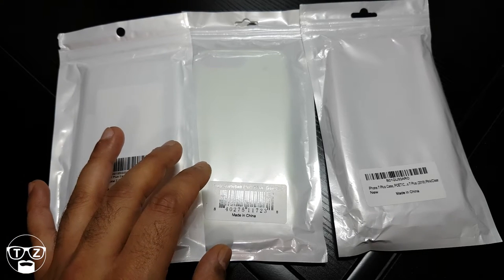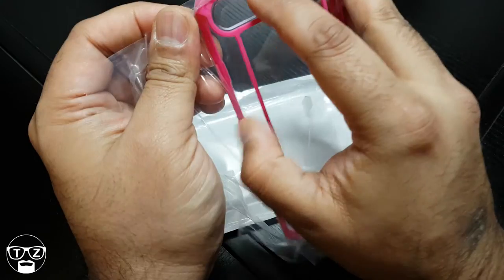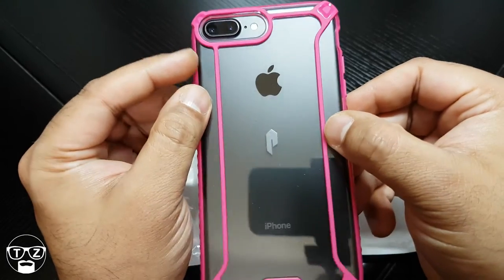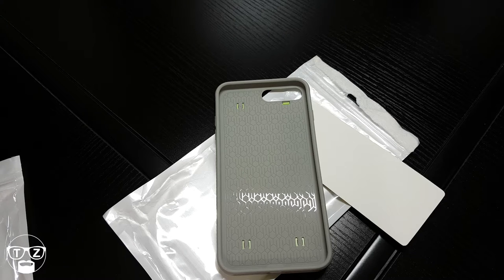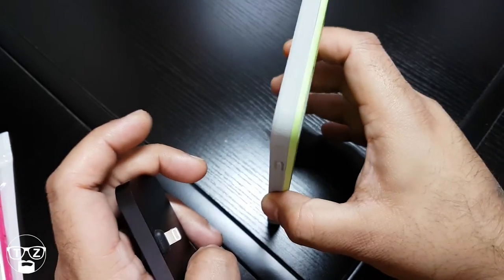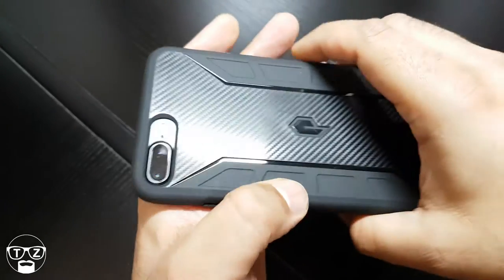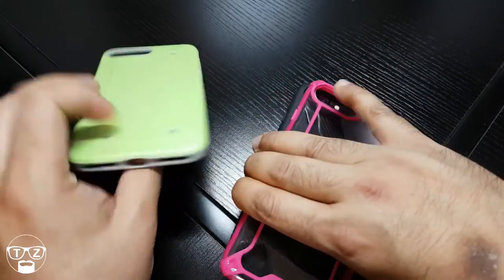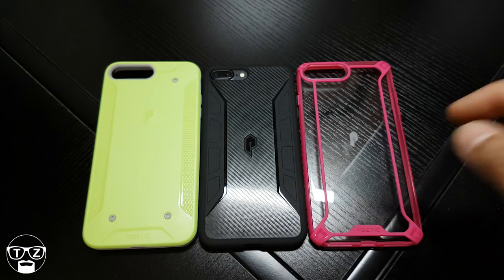iPhone 7 Plus Poetic Case Line Up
Review of the iPhone 7 Plus Poetic Case Line Up, in this video I review:
Poetic iPhone 7 Plus Karbon Shield Case
Poetic iPhone 7 Plus Affinity Case
Poetic iPhone 7 Plus QuarterBack Case

The Karbon Shield iPhone 7 Plus Case is my favourite case from Poetic, it is a new case and compares very well to the Spigen Rugged Armor for the iPhone 7 plus.
Is this case in my Top 5 iPhone 7 Plus cases? or Even in my Top 10 iPhone 7 Plus cases? Find out now.

Amazon UK
Amazon France
Amazon Germany
EBay USA
EBay Canada
EBay Australia

Poetic Affinity Features:
Made of Clear Polycarbonate molded with Soft Shock proof TPU. Modern styling with the protective X-FORM Poetic Design DNA.
Full clarity to showcase the best that your device has to offer. Drop protection with engineered corner design part of the X-Form architecture.
Side grip pattern to prevent your device sliding out of your grip. Raised TPU back material to prevent scratching while maintaining full clarity of your device.
Inner ridged TPU surface to enable effective shock dissipation while keeping a thin form factor.
Raised bezel for front face protection. Extremely thin with the maximum protection in its class.

Poetic QuarterBack Features:
Made of Strong polycarbonate back shell with premium TPU inner shell.
Stylish Tech styling with the new Poetic Design DNA. Tactile grip feature with micro grips for stronger grip position.
Raised back X shape protects any point impact along with the inner TPU case protecting against shock.
Uniquely designed clip on to hold the PC back seamlessly with the TPU case.
Diamond cut sides for clear grip and a firm power grip to secure the device in your hand. Front protection with our signature tapering raised bezel.

Poetic Karbon Shield:
Made of High grade TPU. Sophisticated styling with Carbon fiber texture in the Poetic X-form DNA
Revolutionary tactile corner impact protection that makes sure that the corner of the device doesn't come in contact with the ground when dropped.
Rear pattern provides a grip area to handle the device.
Front bezel to prevent the device from coming in contact with any surface.
Trendy and classy Carbon fiber texture on the back to protect against bumps and scratches.